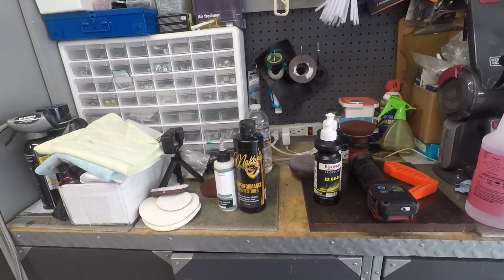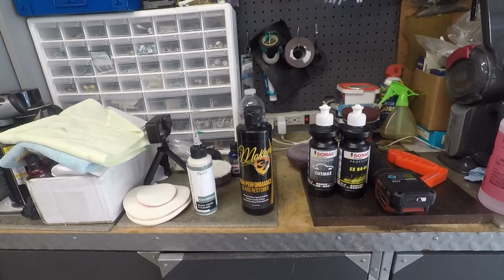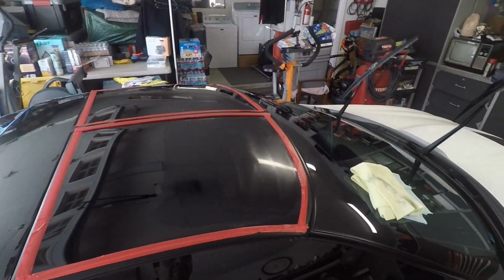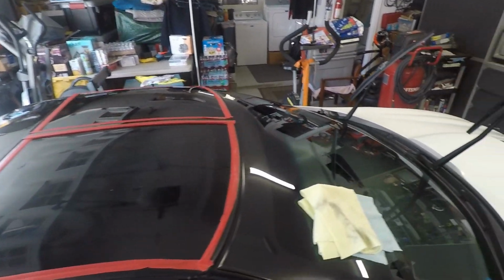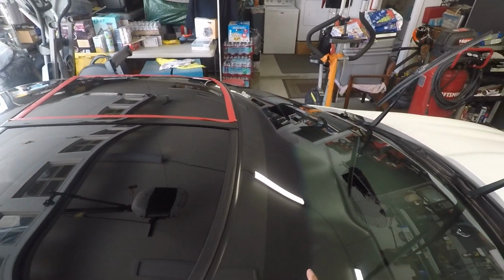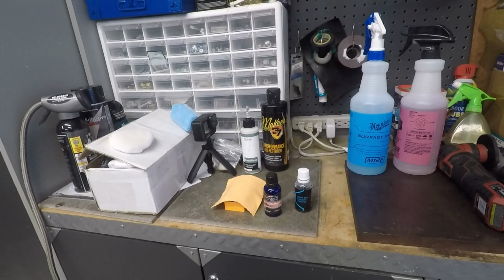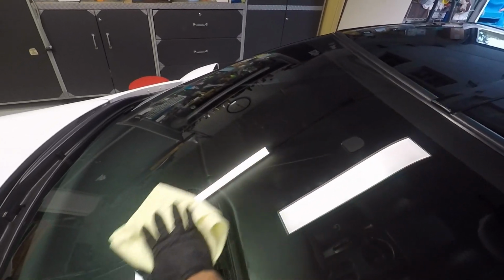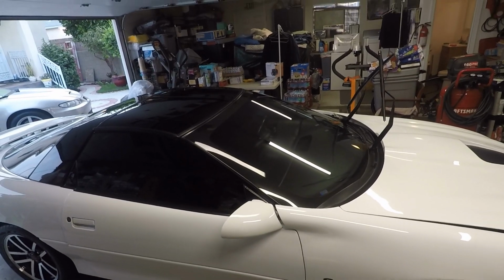Machine Polishing Glass and Glass Coating Application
I am demonstrating my process of prepping the glass for a glass coating.  I have shown how to do it by hand and now I am showing it by machine which will always yield better results as well as being less labor intensive.

Intro: (0:00)
Glass Polishing: (6:40)
Panel Wipe: (17:31)
Coating Application: (20:42)
Outro: (28:08)